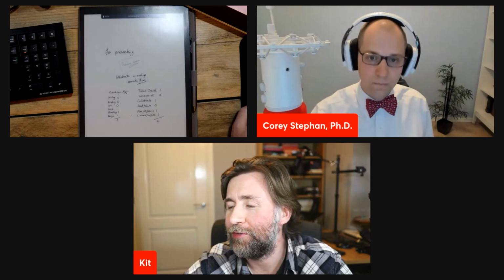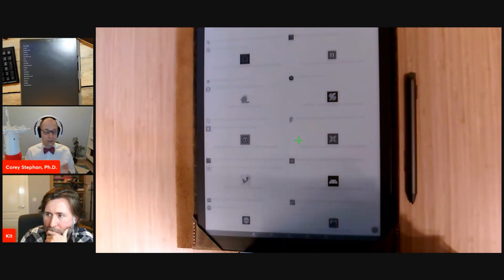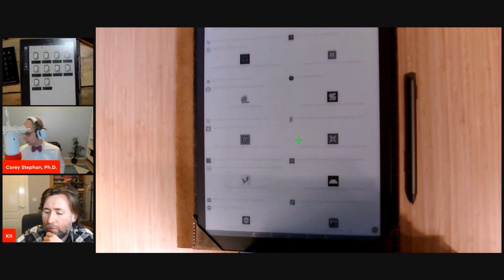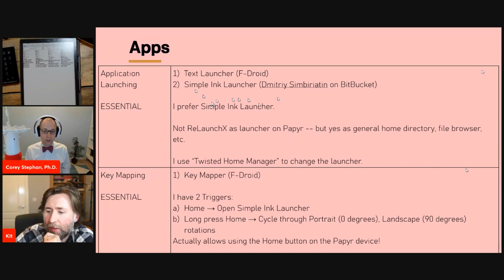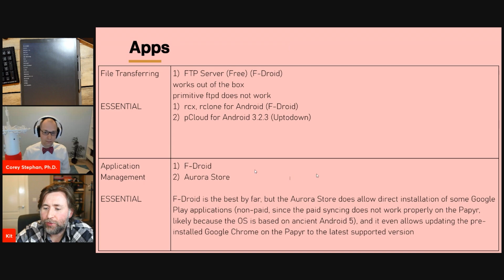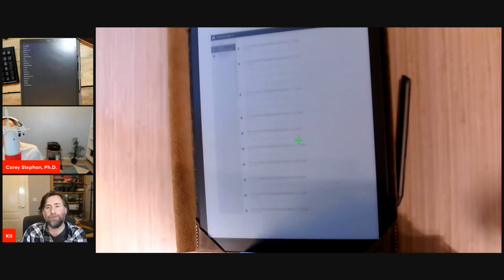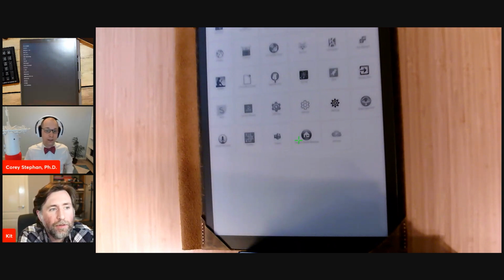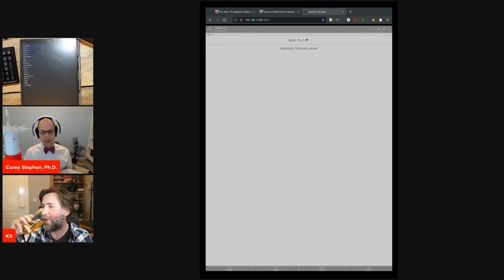Uncover the Secret Power of Your Papyr - Mind Blown!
You won't believe what is possible on the Quirklogic Papyr after installing this simple Hack!  It really is easy to do1  Thanks so much for showing us how Corey!  You can follow the tutorial here:

Lamy EMR pen:
The Staedtler Norris Jumbo

Note Air 2 Plus

Third Party Case
Note Air 2 Plus Magnetic Case

Nova Air
Nova Air C
Nova Air Case